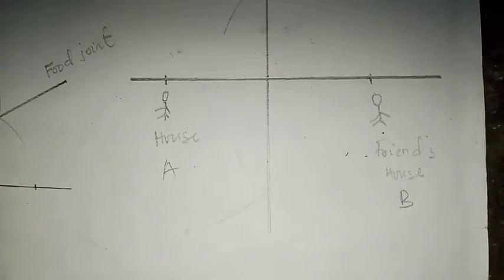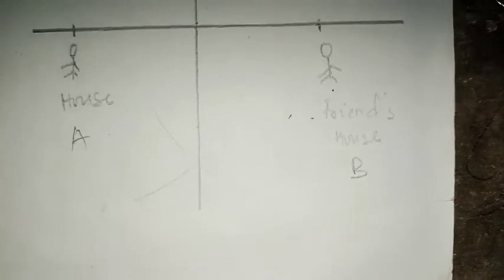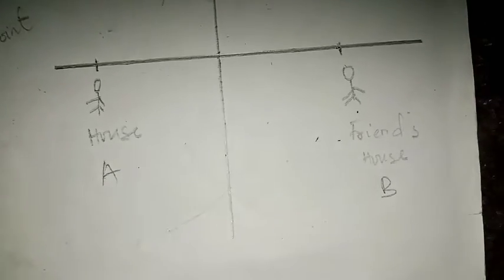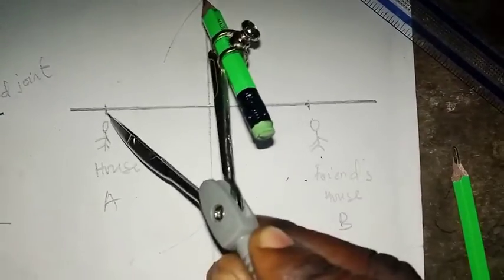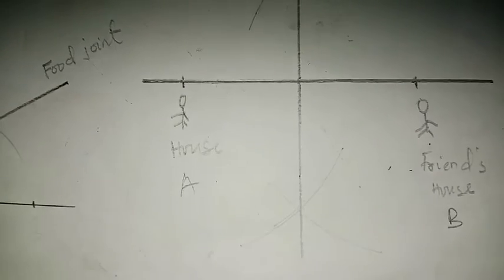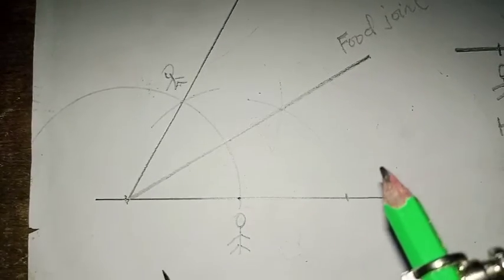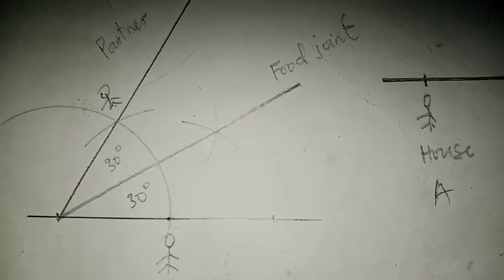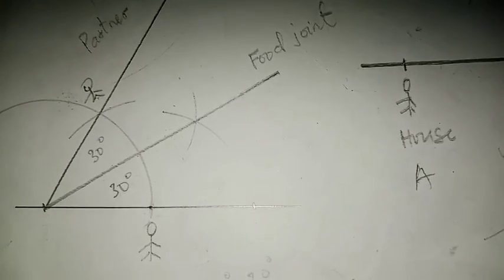Pure Construction In Math | Pure Construction in maths fair tips & tricks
Almost anything you needed to bisect any line and angle in Construction questions in Mathematics exams are embedded in this lesson.

Use this link if want to know more

👉 will you graduate soon from high school Or do you want to show appreciation and encouragement in a form of a gift? Check our products

Related
construction questions and answers, how to solve Construction questions in mathematics, construction in mathematics, construction,
construction class, how to solve construction in maths,  how to do construction in mathematics, how to solve construction in mathematics class, how to do construction in maths class, what is construction in maths class?